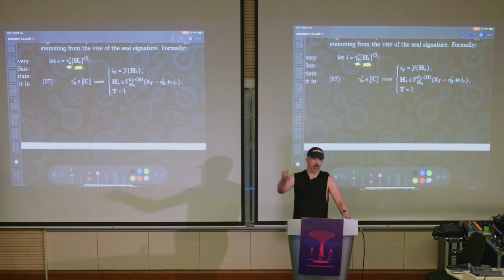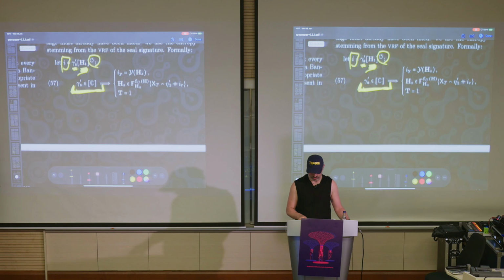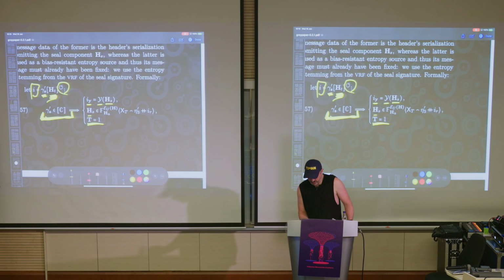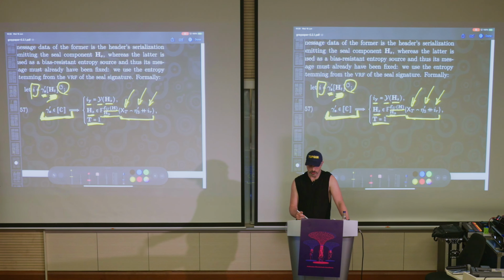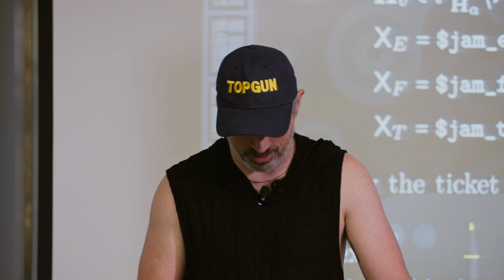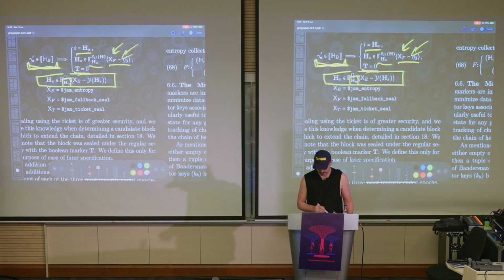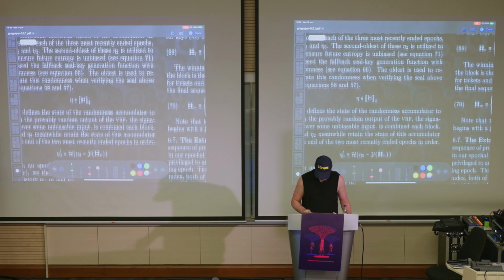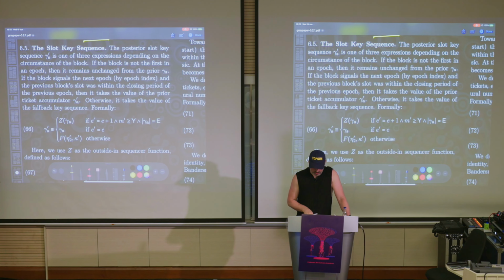JAM Gray Paper Section 6.4 - "Sealing and Entropy Accumulation" - Gavin Wood Lecture Series